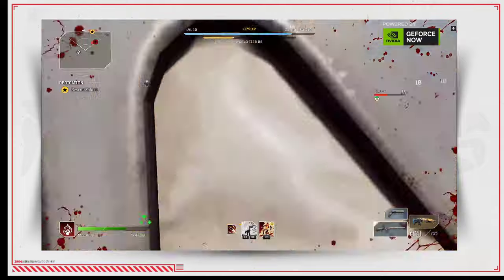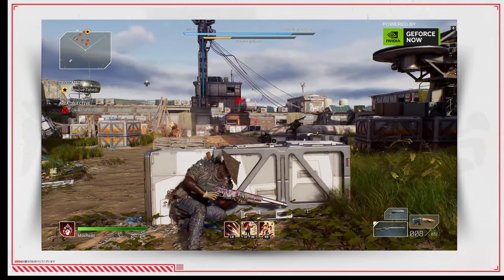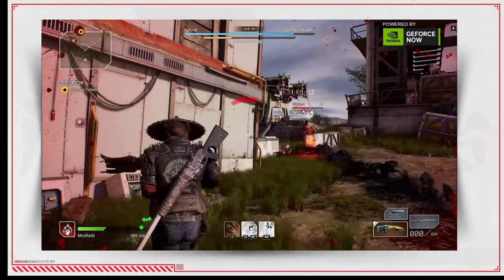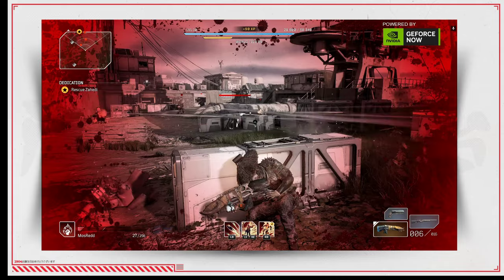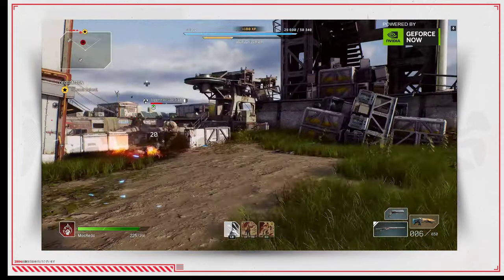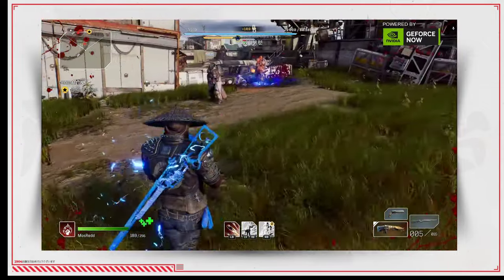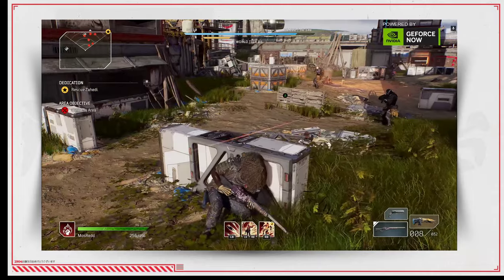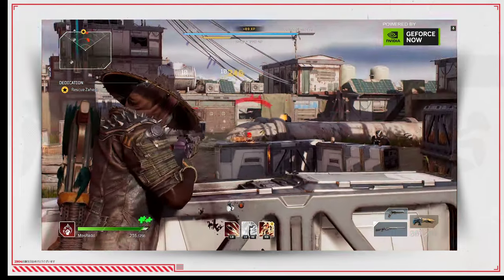MUST SEE AAA Game in Visually Stunning Enhanced 4K!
VideoGames

Also catch my main game streaming page @MM2KGaming via: YouTube Twitch

THANK YOU SO MUCH AS ALWAYS - YOUR SUPPORT MEANS MORE THAN YOU KNOW!

Console: PS5 (Launch version)

PC Specs:

- M/B:  ASRock B360M Xtreme
- GPU: RTX 3070
- Processor: I7 9700K
- Memory: 32GB DDR4
- Storage: 1TB NVME | 2TB Solid State

SUPPORT THE BROADBAND BULLIES

TUNE INTO THE PNTS NETWORK FOR THE LATEST NEWS AND COMMENTARY